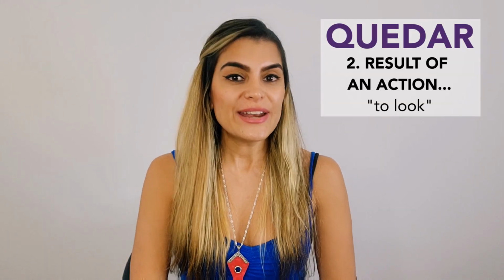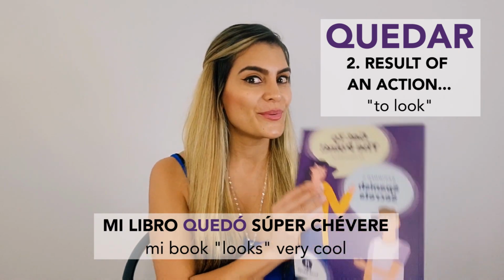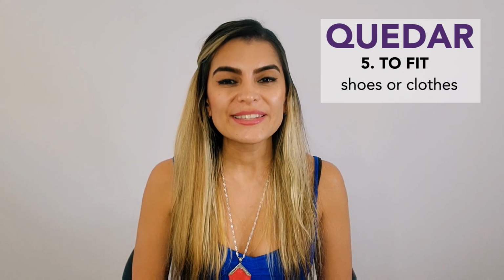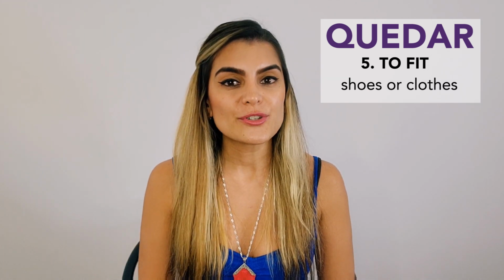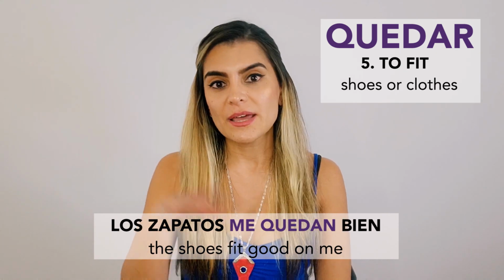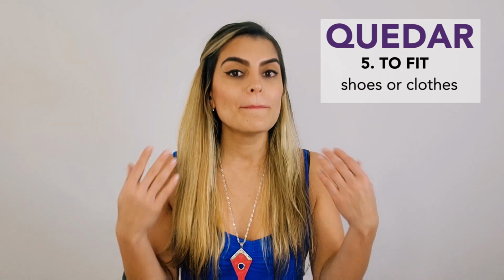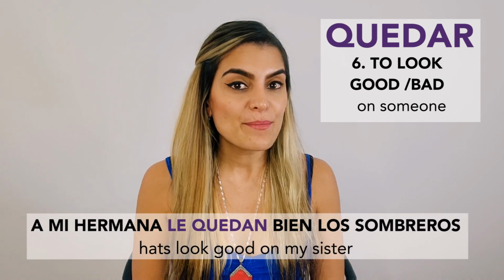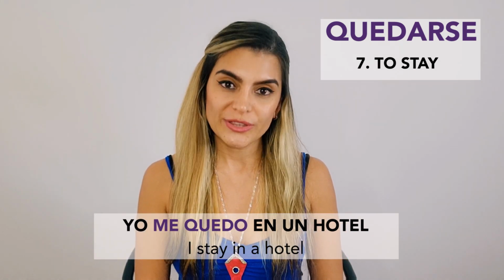How to use QUEDAR in Spanish (learn 12 uses)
"Quedar" is a common verb in Spanish although its translations and uses will depend in how the verb is conjugated. Some of the uses are not possible to translate exactly to English but I am sure you will get idea with the examples.
😃 🖥️  STUDY WITH MY VIDEO COURSES

📚 LEARN WITH MY EBOOK GET TO THE POINT (Learn from basics to intermediate concepts)

📧QUESTIONS? / PRIVATE LESSONS